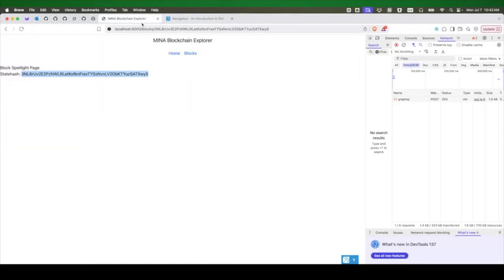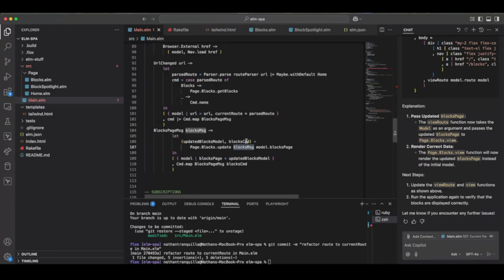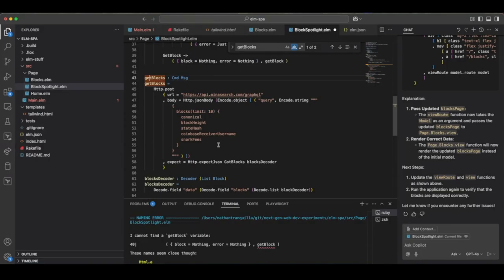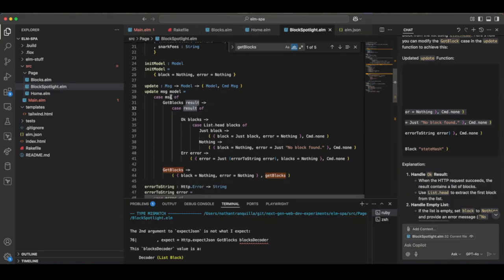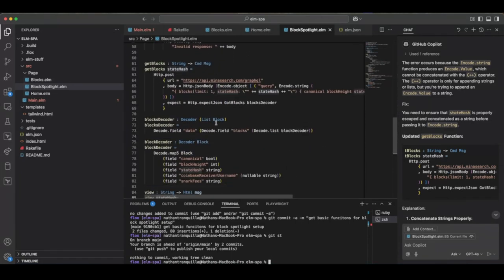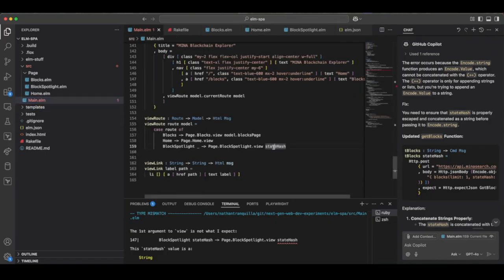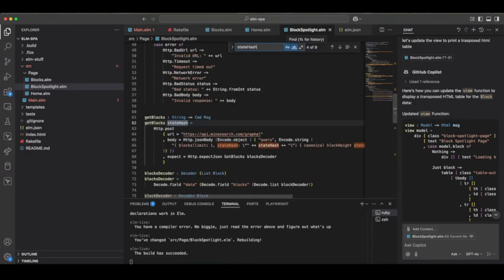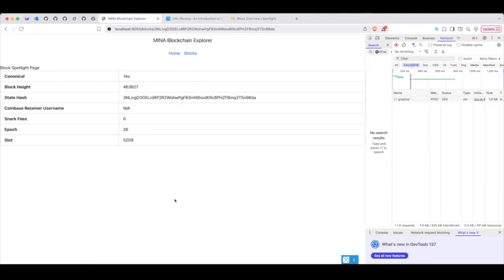Adding a new page to an Elm application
I walk you through adding a new page to an Elm application.

Chapters
00:00 What This Video Is About
00:25 Defining the work of this video
01:04 Overview of current codebase
08:35 Block spotlight page boilerplate code
16:09 Debugging compiler issues
28:43 Integrating spotlight model with routing
43:00 Building out the table
46:47 Adding slot and epoch information to table
52:58 What to do next